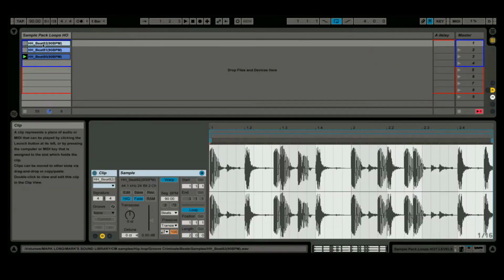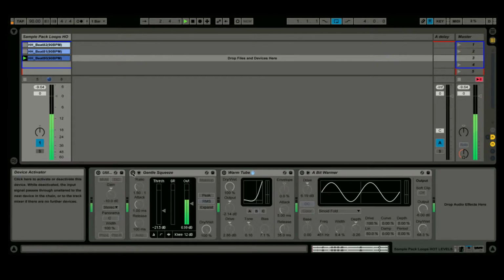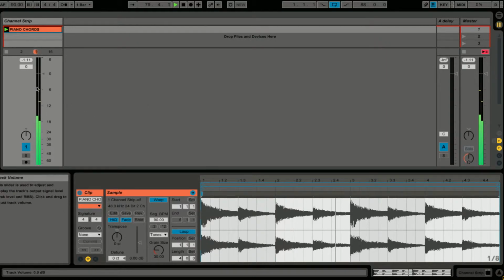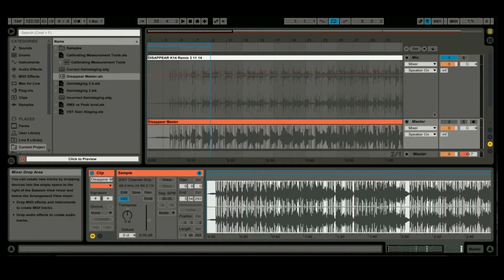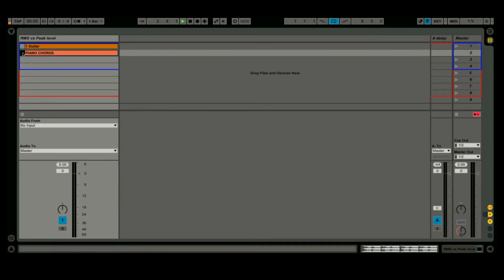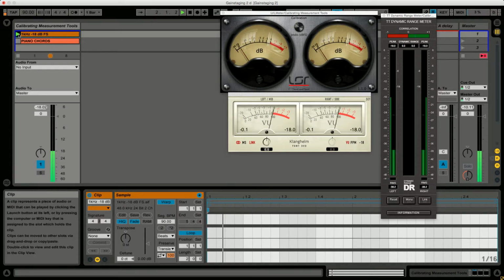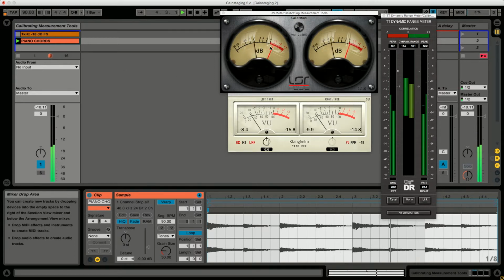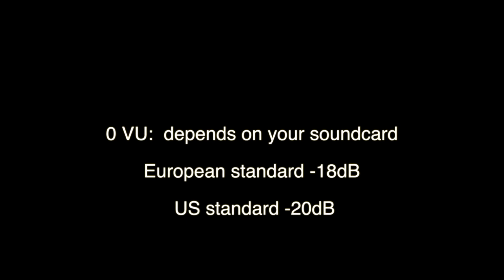Gainstaging 2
Some more advanced gainstaging concepts and techniques